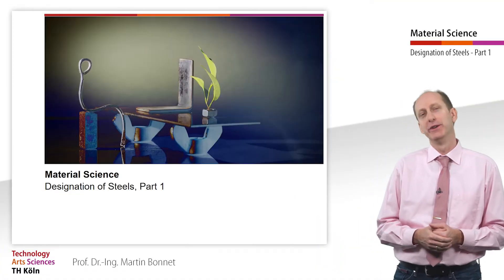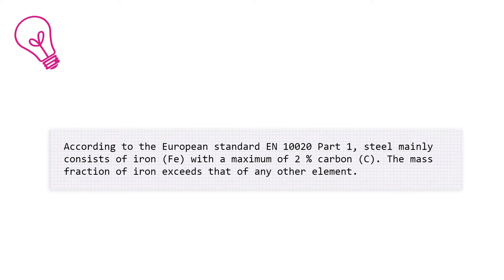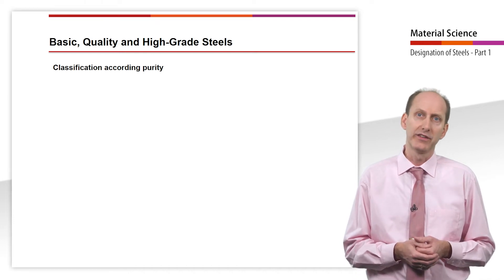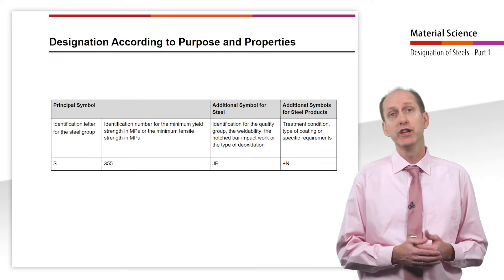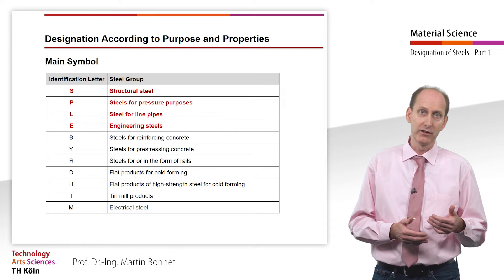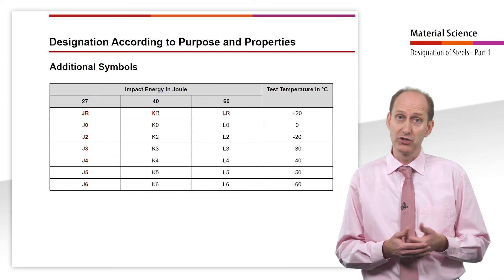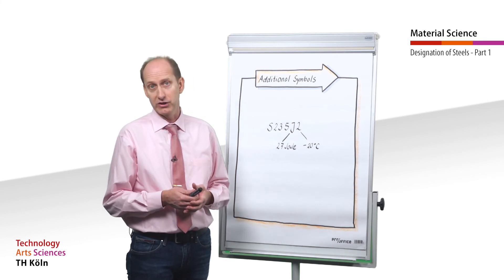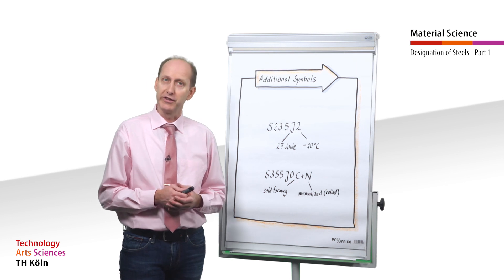Material Science, Designation of Steels, Part 1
Learning objectives: You can decrypt material names according to the designation system according to purpose and properties

00:00 – Introduction
00:29 – Designation of steel
02:24 – EN
02:57 – Alloys
03:57 – Basic, quality and high-grade steels
04:29 –Designation of steels using letters and numbers
05:52 – Designation according to purpose and properties
13:31 – Outro